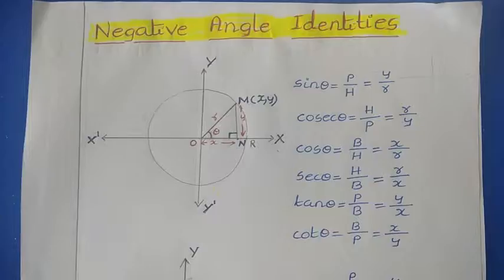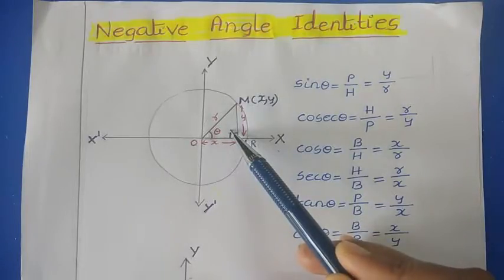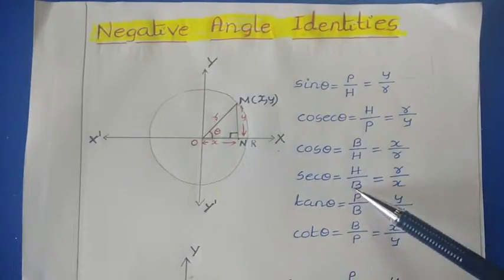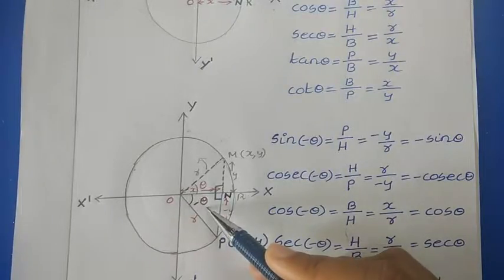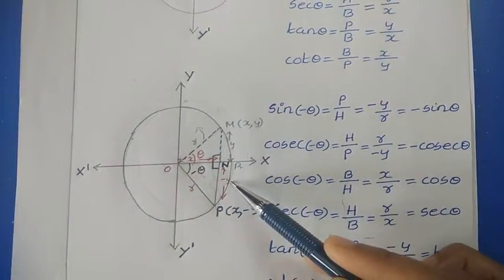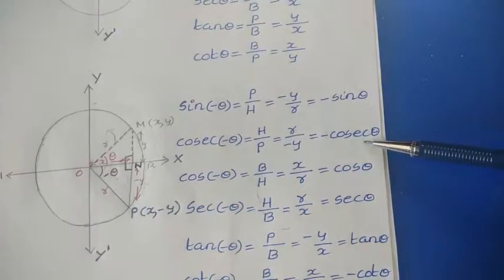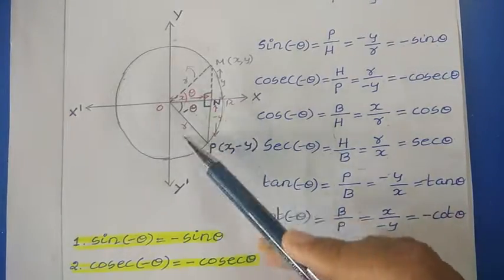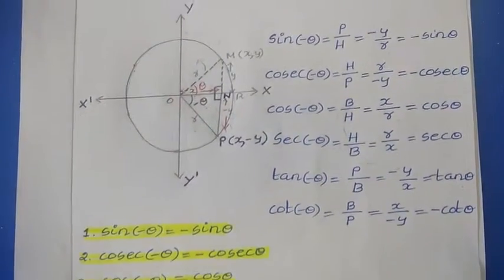10. Class 11 maths|Chapter 3 Trigonometry Function|Negative Angle Identities|1st puc maths chapter 3